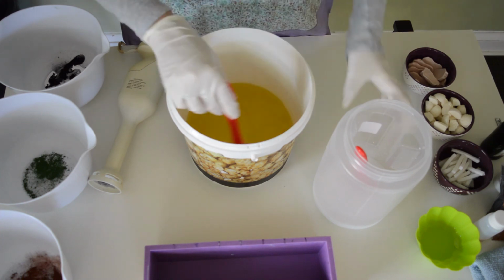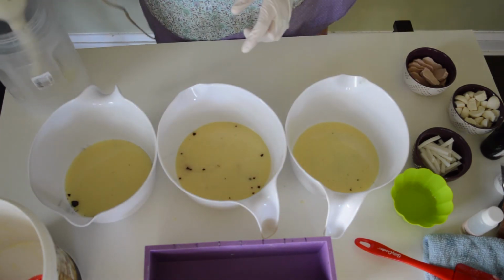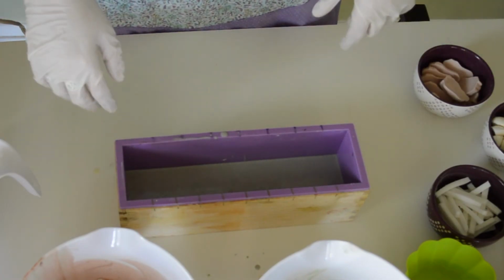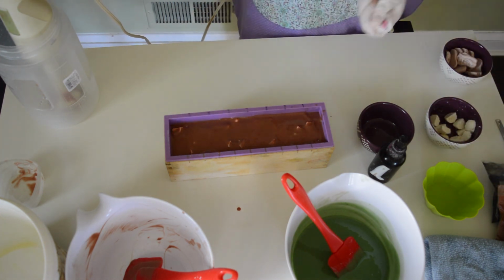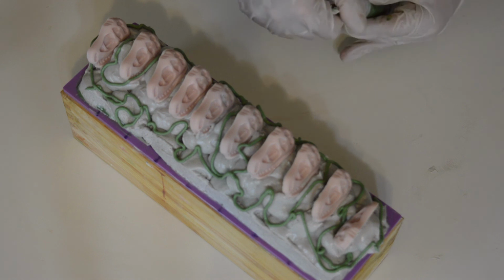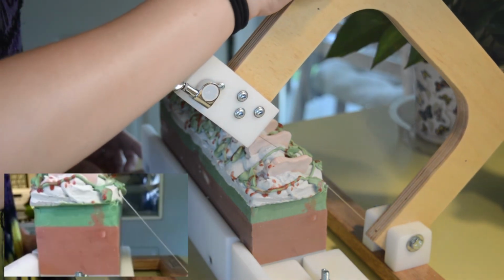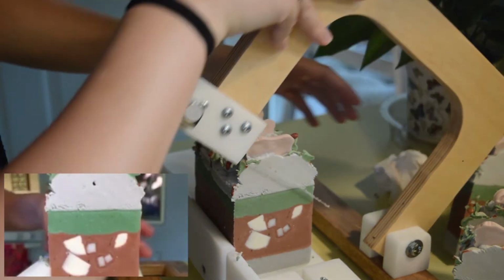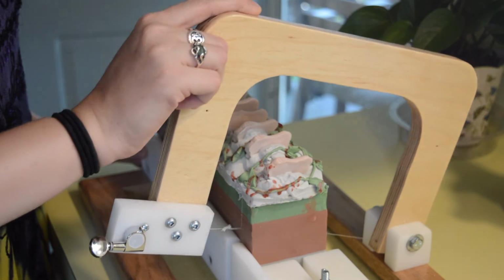Making Dinosaur Fossil Soap | 🐲Gypsyfae Creations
Making Jurassic Park inspired Dinosaur Soap was so much fun! Smells mossy and earthy with fossils inside!

I hope you like my Jurassic Park Inspired Soap! It was this months SOAPCHALLENGE courtesy of FANDOM OF THE MONTH CLUB! I had so much fun designing and making this dinosaur themed soap. I can't wait for the next Soap Challenge!

I make these videos because I am in love with making soap and other bath, beauty & home products. Gypsyfae Creations is my Etsy Shop where I sell the products you see in these videos

If you're NEW to my channel and can't get enough Soapy Awesomeness!

So in this video I decided to first build the soap fossils out of both "cold process" and melt and pour soap. Then of course I made the epic T-rex skulls to go on top of the soap. Lastly I was inspired to layer the soap kinda like the earths crust like it would be on an archeological expedition like Jurassic Park. I used scents that would make the soap very earthy and mossy scented.

I hope you liked my Dino Soap! This was a blast to make and all my friends were so pumped to get a bar! Next time I'm only going to use cold process soap because the fossils just turn out better that way!

This Jurassic Park inspired Dinosaur Soap is available NOW in my ETSY Shop!

And if you're new to Soapmaking, once you have a handful of batches under your belt and are brave enough, Brambleberry has some wonderful techniques and recipes.

and @tierrfae on most of the internets 😉

THANK YOU ! KEEP CRAFTING ! SMELL YA LAYER !

- Tierrafae ❤️

Want more about My DINOSAUR Soap?

Inspired by Fandom of the Month clubs Jurassic Park Box. Each aspect of the soap was designed with the famous Dinosaur Movie/Book in mind. Fragranced with A fresh green scent with mossy overtones and a touch of wood. Think of walking through the park and the cool lushness of the forest floor, with dew on the ferns.

Listing is for one bar of solid soap. Each one weighs approximately 4.5 oz.

Next watch: "MAKING AUTUMN HARVEST SOAP | FALL INSPIRED 🍂"